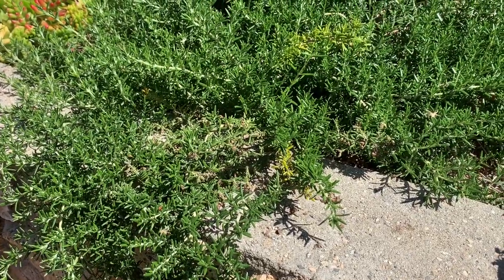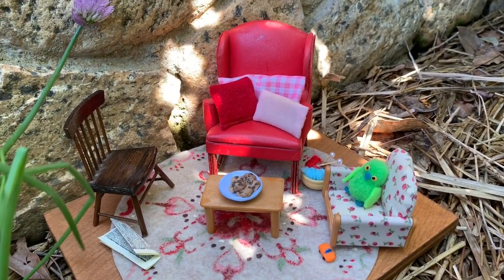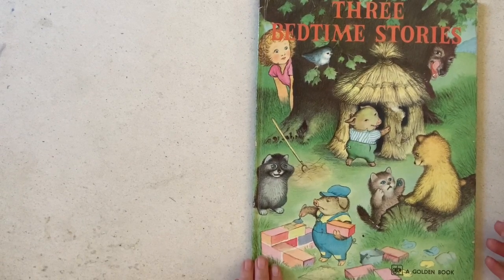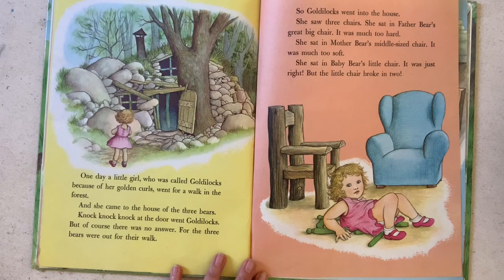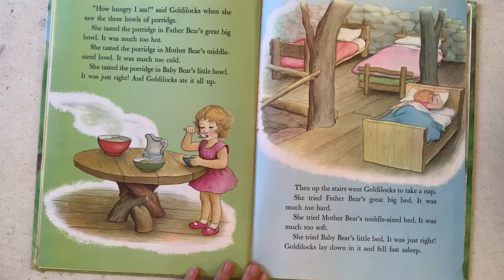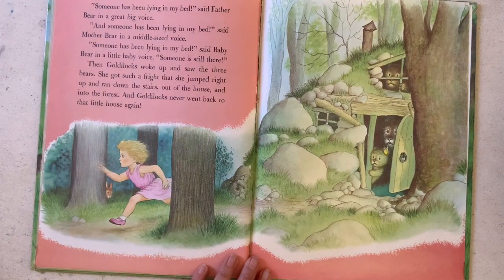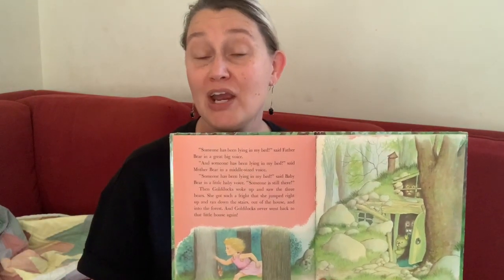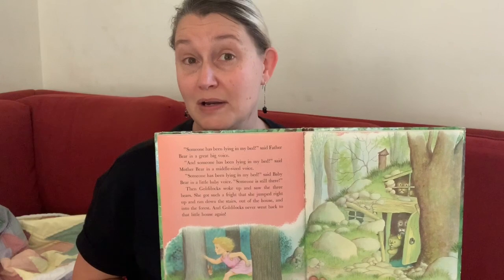Ms. Wiebe's Garden - Goldilocks Part 1 of 3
The traditional fairytale of Goldilocks and the Three Bears.